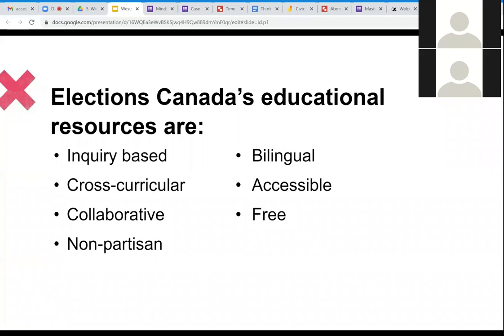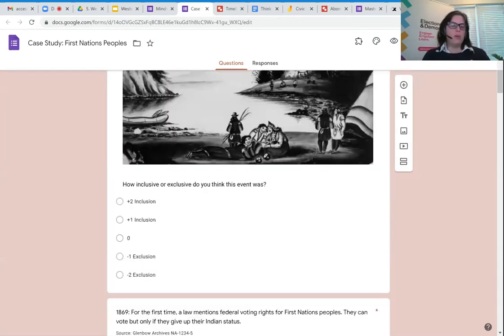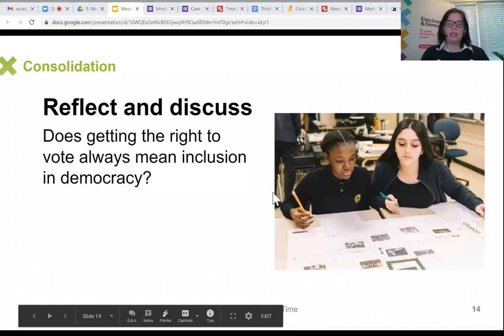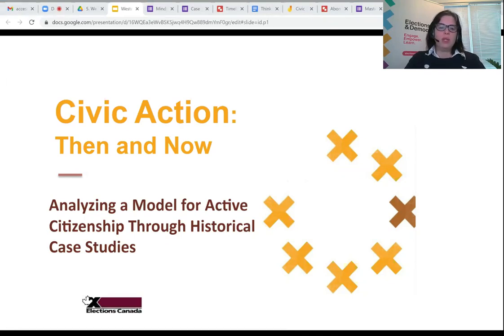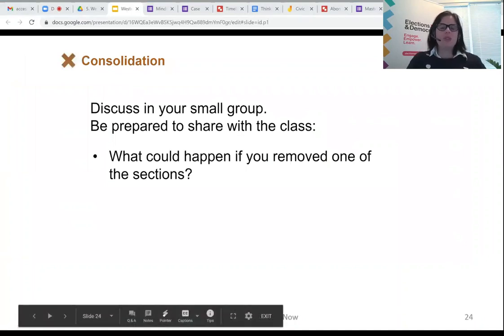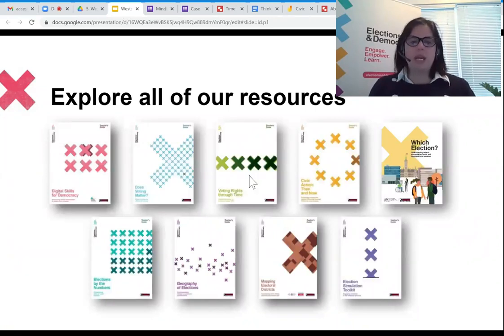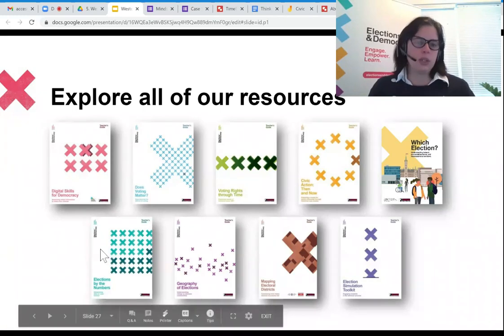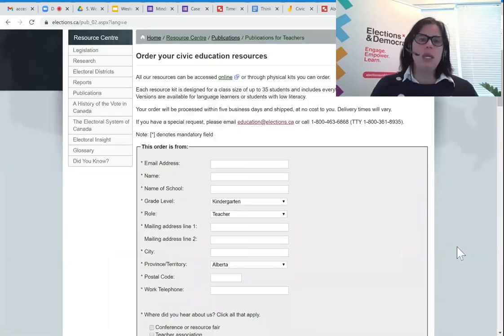ESC CW 2021 - (Democratic Citizenship in the Classroom/Zoe Flatman)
Presented by Zoe Flatman, Social Sciences Teacher TDSB, on Secondment with Elections Canada

Will you be teaching elections and democracy in a blended, online or traditional classroom? Elections Canada will show you how to use our new blended learning guides to support your students, no matter what your learning environment. In this interactive workshop, participants will try out our blended learning tools to help students explore questions like: How inclusive is our democracy? or How can you take action to make a difference? Discover our ready-made, non-partisan lessons to integrate inquiry-based learning in your social studies, history, politics or geography curriculum.

This session will be presented by Zoe Flatman (she/her). She is an award-winning teacher with over 25 years of experience teaching Civics, History, Economics and Social Sciences in the Toronto District School Board. She has been a curriculum writer for the Ontario Ministry of Education, and is currently on a secondment with Elections Canada as the civic education coordinator in the Greater Toronto Area. Zoe has a passion for global citizenship, sustainability, and civic engagement. You can reach out to her organization on twitter @democracyCA and find more resources on the